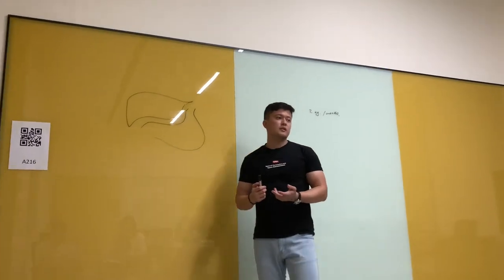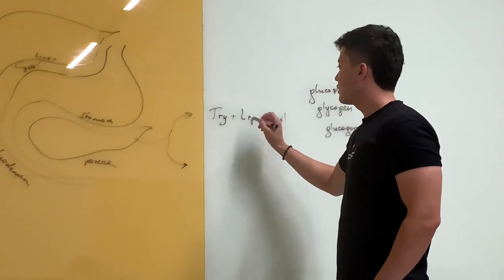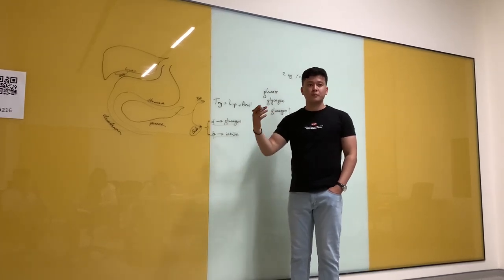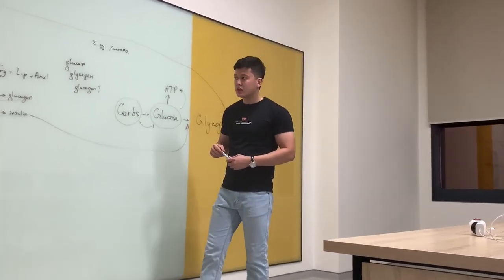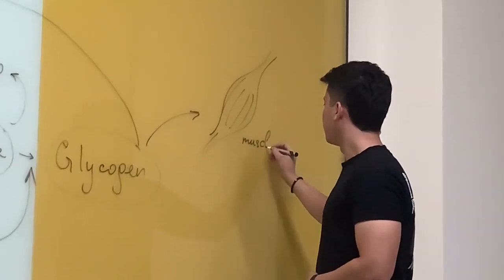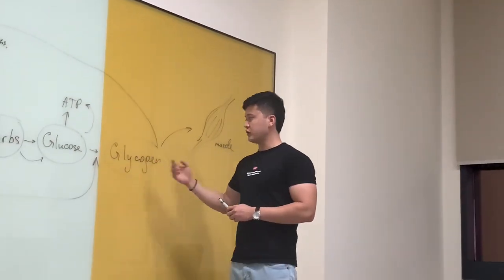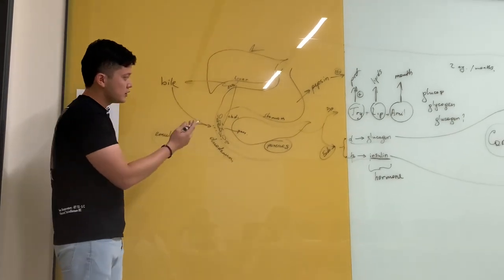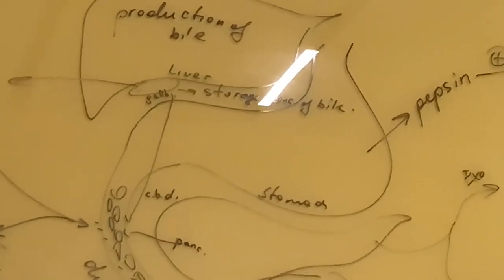🔬 Glucose, Glycogen, & Glucagon Explained! | Glukoza, Glikogen, Glukagon 🧪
Ever confused by glucose, glycogen, and glucagon? 🤔 You’re not alone! In this video, we break down these key biological molecules and how they regulate blood sugar levels in your body. Whether you’re a medical student, biology enthusiast, or just curious about metabolism, this video will make everything crystal clear!

📌 What You’ll Learn:
✅ Glucose – The body’s main energy source 🍞⚡
✅ Glycogen – How the body stores energy for later use 🏋️‍♂️
✅ Glucagon – The hormone that helps release stored glucose 🔄
✅ How these three work together to maintain blood sugar balance 🩸

👨‍⚕️ Perfect for: Students, medical aspirants, and anyone interested in human physiology!